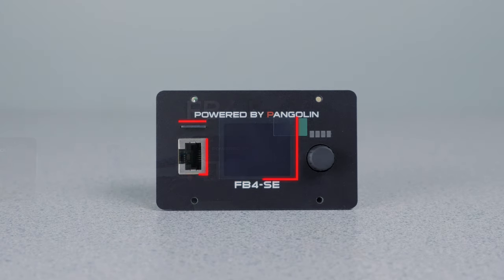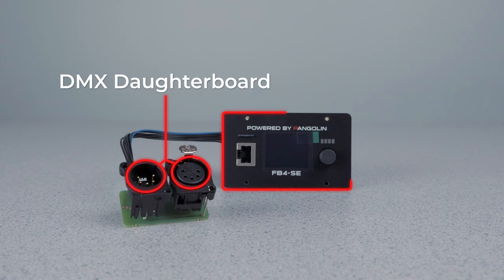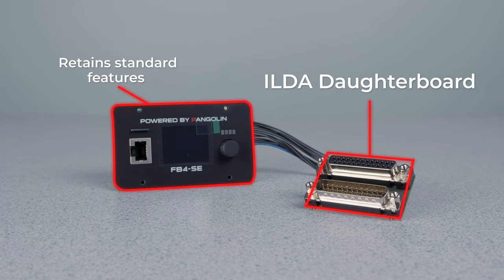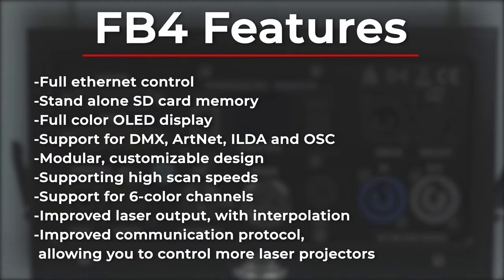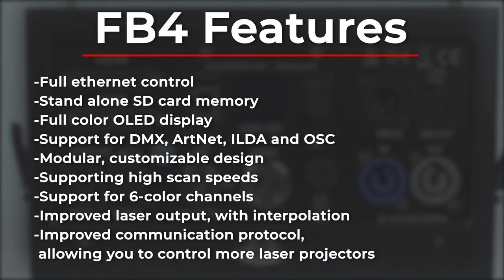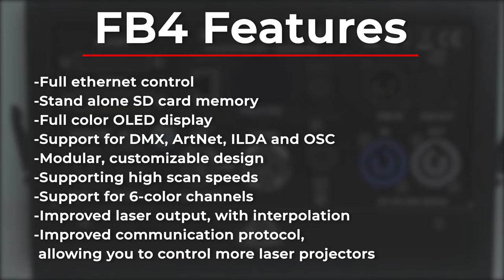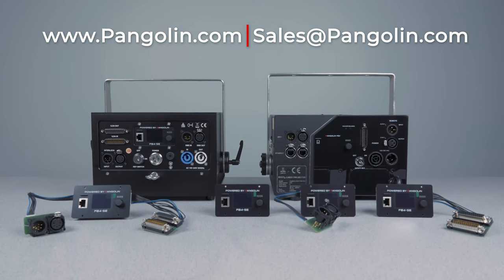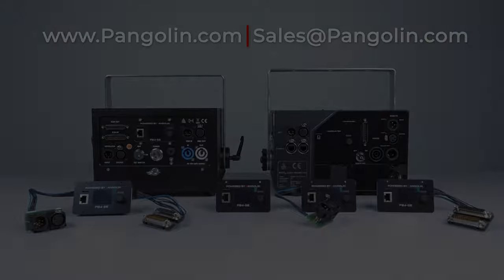FB4 Standard | Laser Show Control Hardware - Product Overview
FB4 Standard is Pangolin's base model network hardware for professional laser show control.

FB4 Standard opens a whole new world of possibilities for laser control, giving you features such as standalone control from a lighting console, network streaming mode for control from a PC, and auto-mode which allows for automatic playback laser content.

FB4 Standard also comes with the award-winning QuickShow laser control software absolutely FREE! Try out the demo here:

FB4 Standard is designed to be integrated inside of a laser projector, or inside of customized housing. If you're looking to buy a laser system with FB4 already integrated,